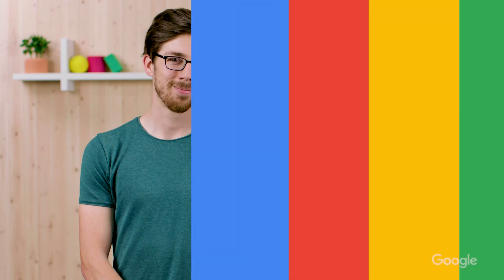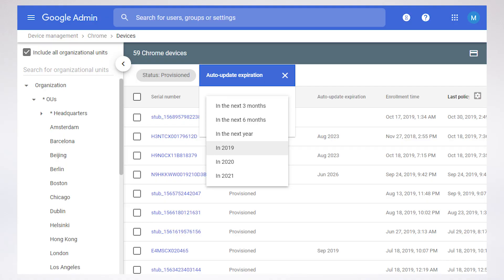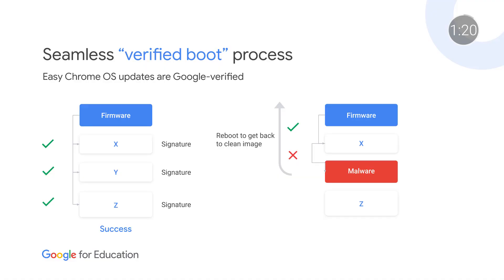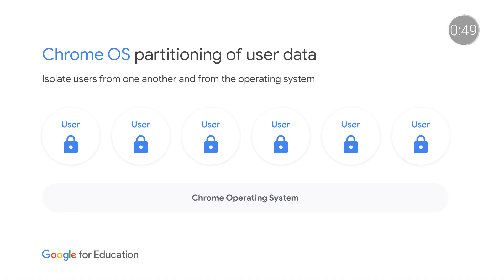EDU in 90: Chrome OS Security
Get a quick look at Chrome’s multi-layered security features and the unique protections that make Chromebooks the trusted choice of 30 million teachers and students worldwide.